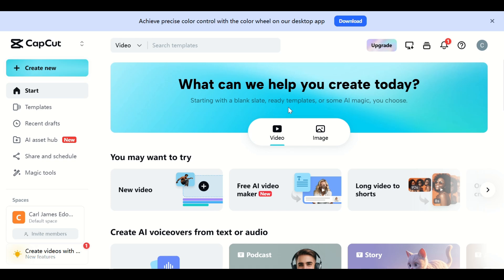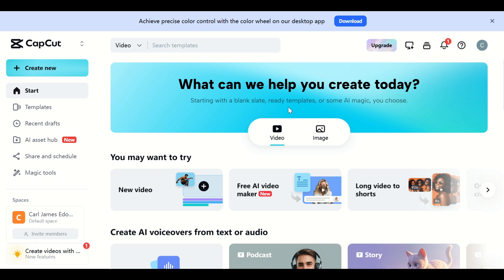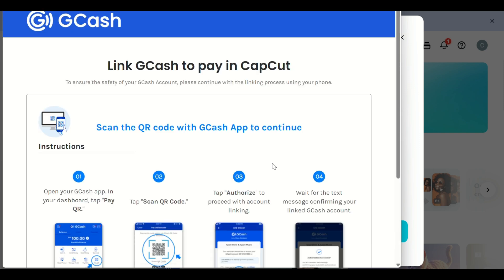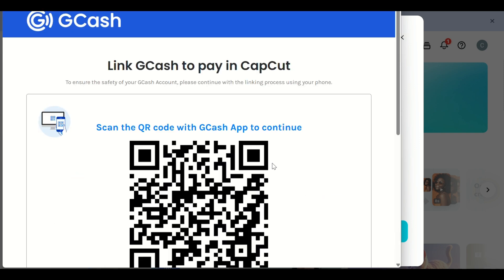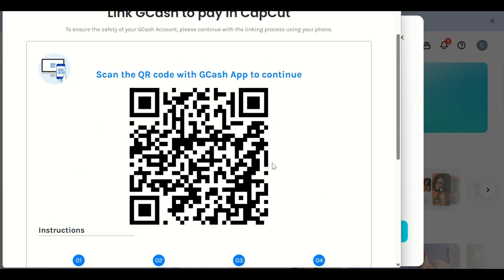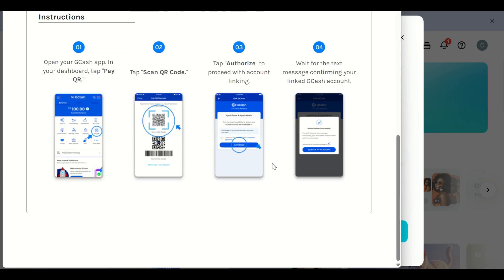How to Pay CapCut Pro Using GCash in PC 2025 ( Step-By-Step Method)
Want to unlock CapCut Pro on your PC using GCash? This step-by-step guide shows you how to pay for CapCut Pro using GCash on desktop in 2025. Learn how to link GCash to your payment method, complete the subscription process, and access premium features easily — even without a credit card.